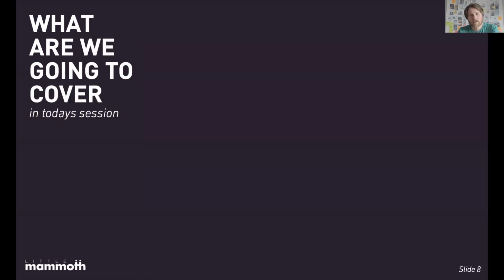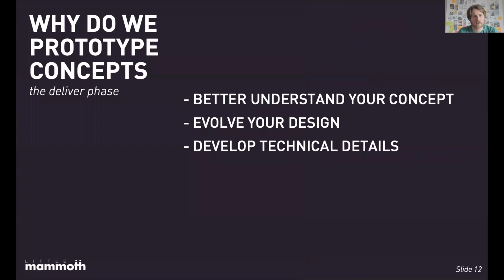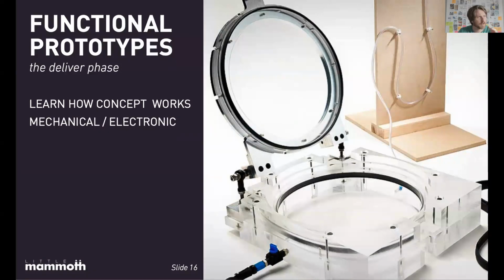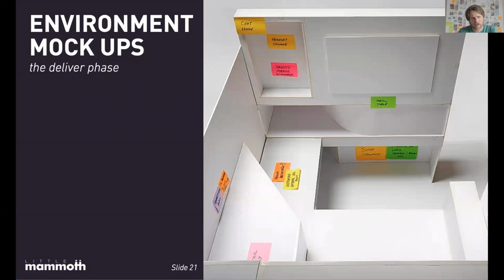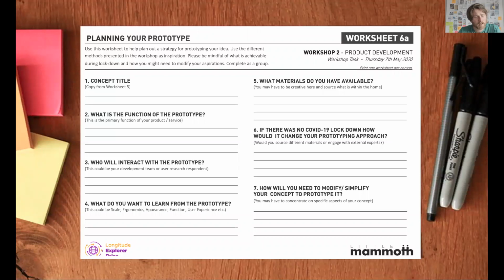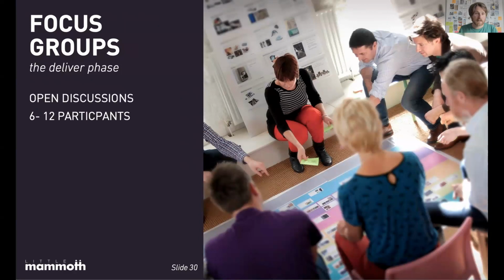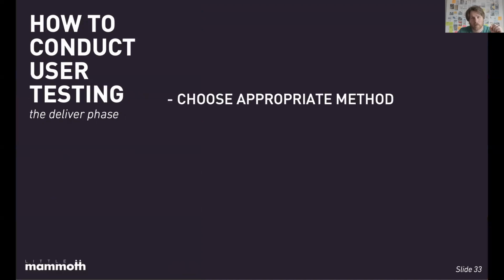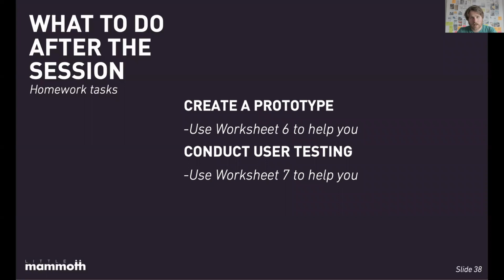Product Development Workshop | Longitude Explorer Prize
This workshop covers the Product Development Process, including:
Refining your concept
Prototyping methods
User Research